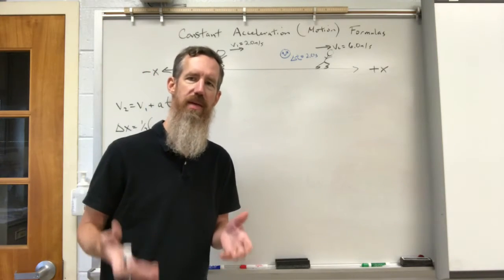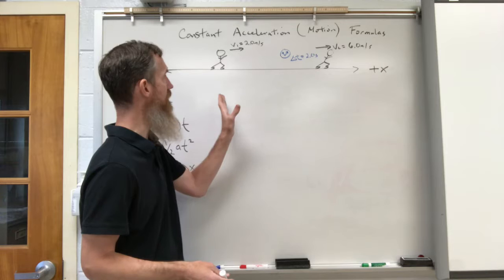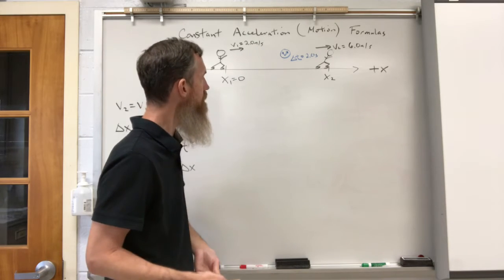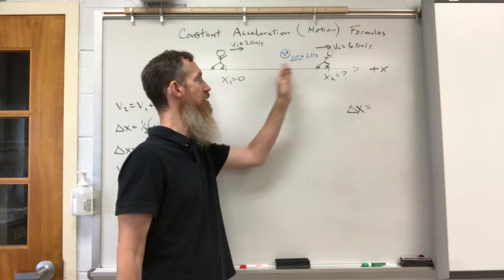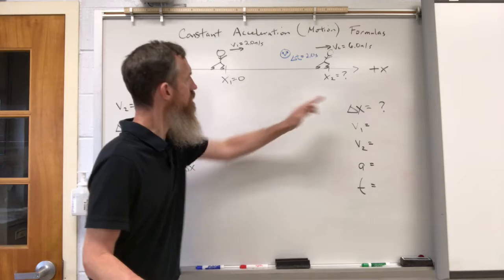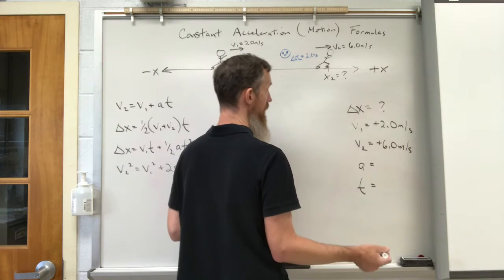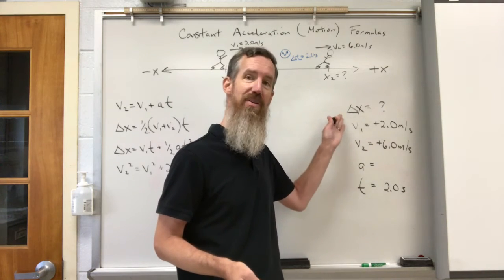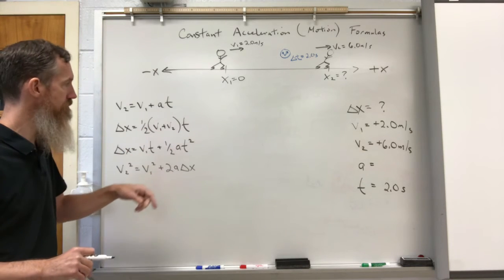Acceleration formulas, part 2 EX 1